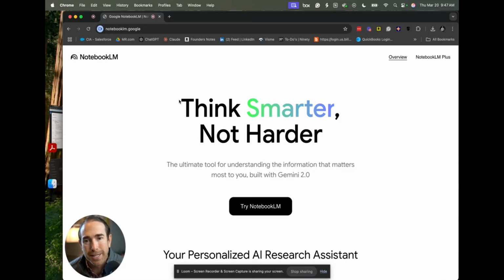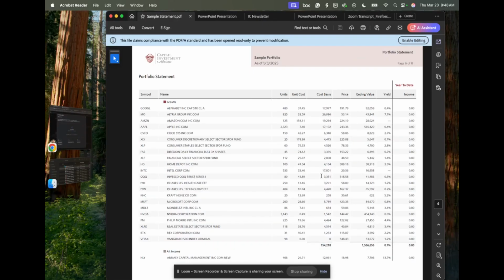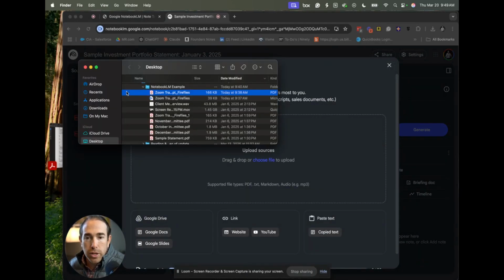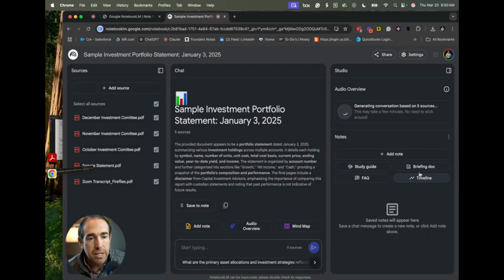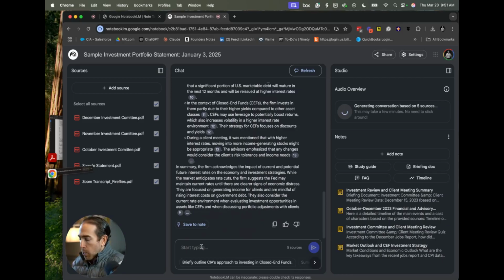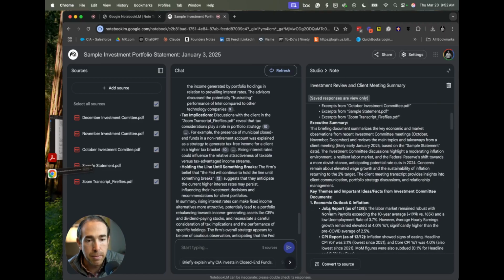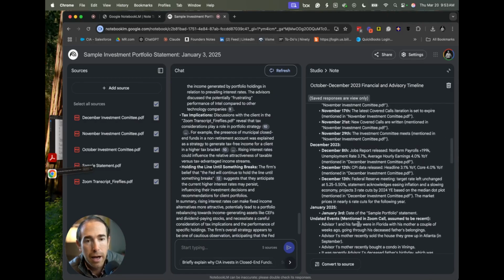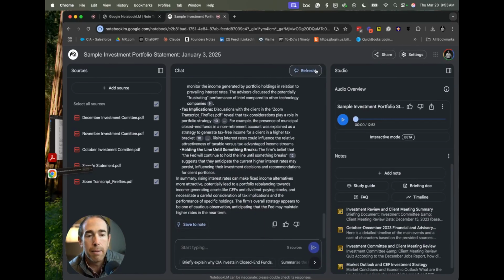How I Used AI to Unlock 2 Years of Client Insights in Wealth Management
The wealth management industry isn’t short on data — it’s short on wisdom.

Every client meeting, investment memo, and planning doc contains critical insights… but most of that knowledge ends up buried in CRMs, collecting digital dust.

In this video, I share how I’ve been using NotebookLM, Google’s AI research assistant, to completely rethink how institutional knowledge is captured, shared, and used inside a wealth management firm.

📌 Here’s what you’ll learn:

Why traditional CRMs are failing your firm
How AI can surface the context, not just the data, behind every client relationship
A live example of turning two years of notes into a personalized podcast-style summary
Why the future isn’t in automation — it’s in personalization at scale
If you’re a financial advisor, team leader, or tech-forward RIA, this is for you.

👉 In the comments, I’ll drop a link showing how I actually used NotebookLM with real (anonymized) client data.

Don’t let your firm’s most valuable knowledge fade into your CRM.
Learn how AI can make every team member instantly smarter — and every client interaction more meaningful.

Get the exclusive tips and tools you need to grow a successful, technology-focused Financial Planning firm by joining Matt's newsletter, The Circle

Want more news on how Matt bridges the gap between finance & technology, find more on the blog.

Matt Reiner's New Book - Ready to be Rich

Matt Reiner is an author, CEO and co-founder of financial technology firm Benjamin, and a Managing Partner at Capital Investment Advisors in Sandy Springs, Georgia. He hosts the Bridging the Gap podcast and Roundtables.